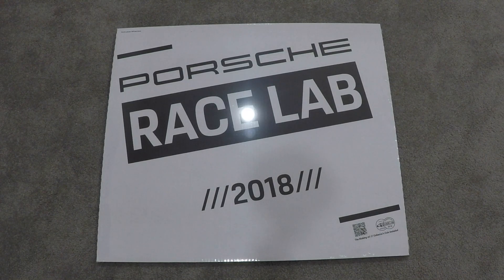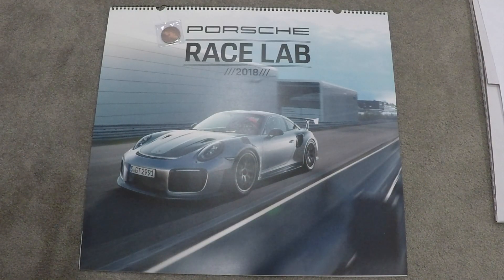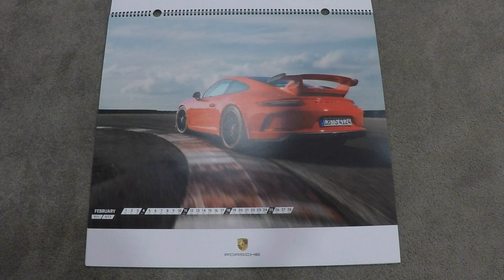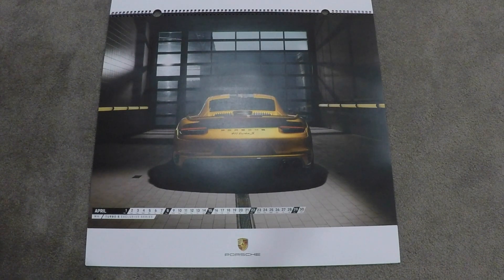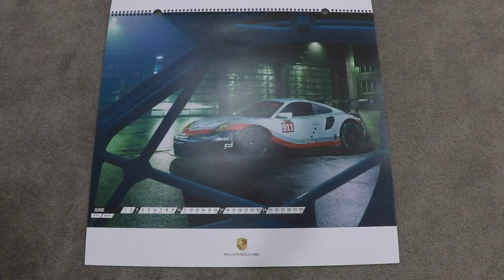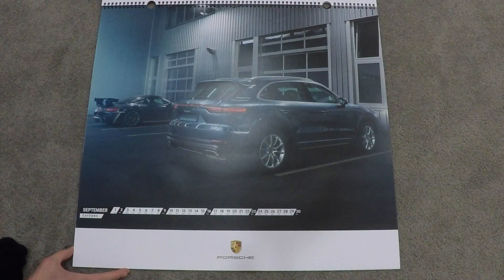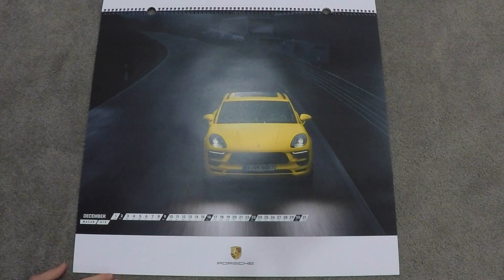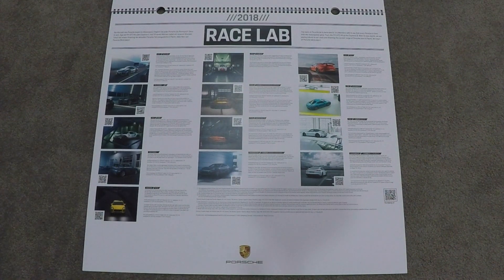2018 Porsche Car Calendar Review: Race Labs (with Collector Coin)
2018 Porsche Car Calendar Review. The theme this year is race labs. I love these calendars from Porsche, and have been enjoying them for many years. See the Porsche, Cayman, Boxster, Panamera, and more. Included is a collector coin. Porsche has been producing these calendars since the 1960's! Have a great day.